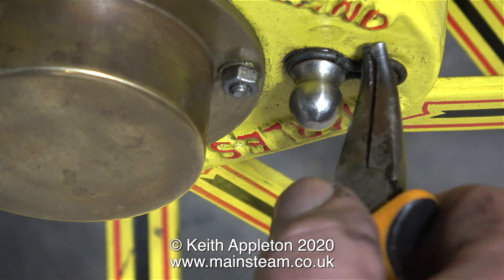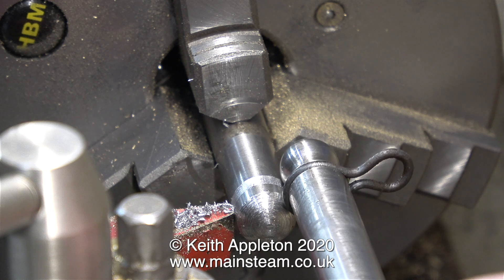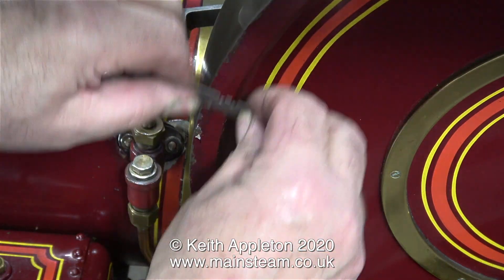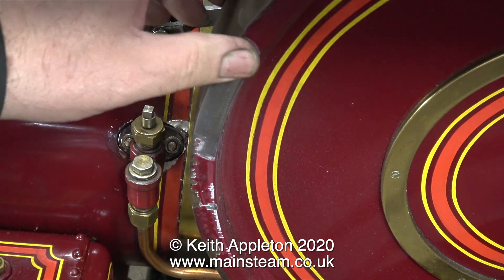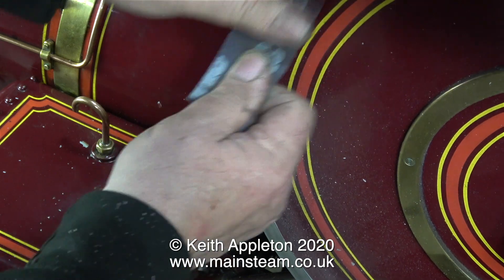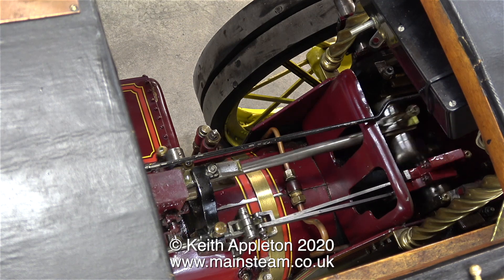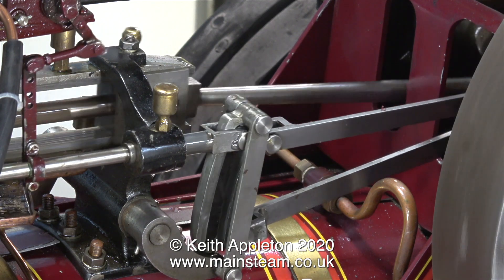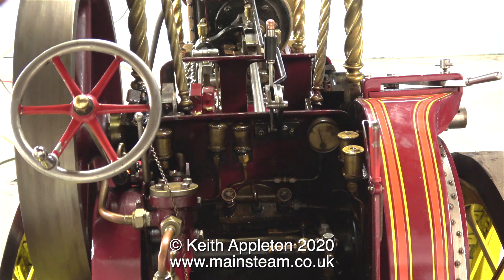A LARGE MODEL SHOWMAN'S ENGINE - PART #4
A Large Model Showman's Engine - Part #4. Making a Driving Pin, checking the length of the Generator drive belt required and cleaning up the Flywheel.